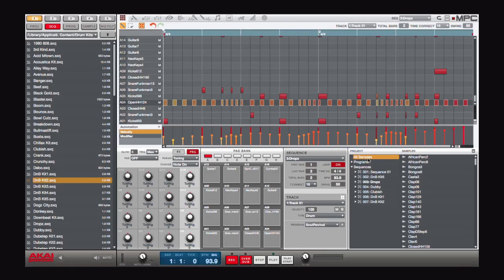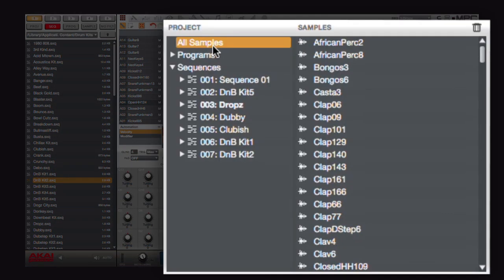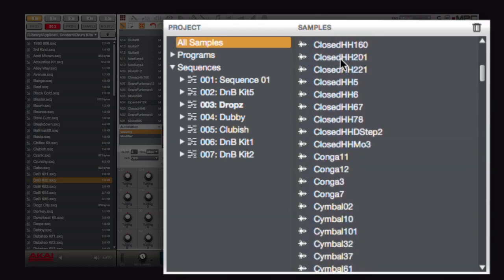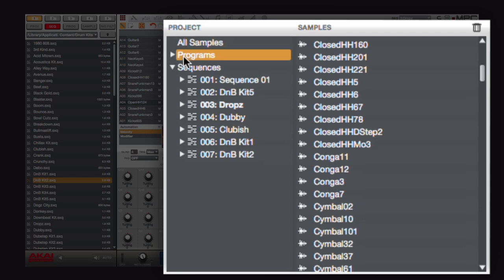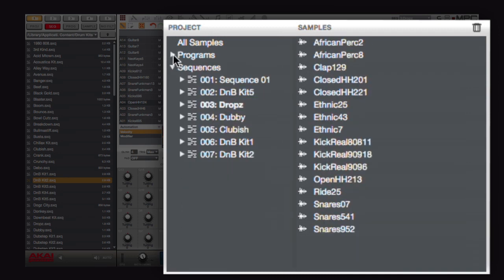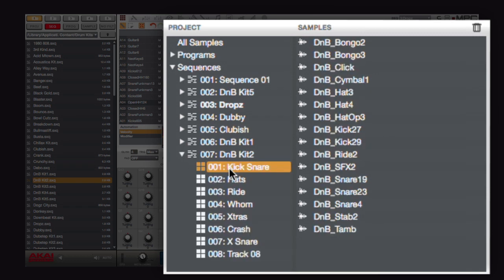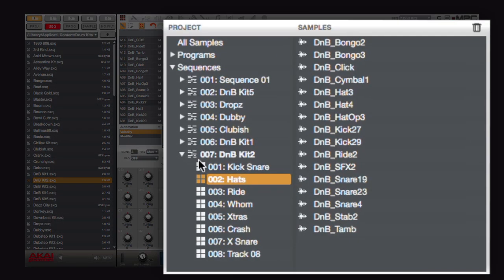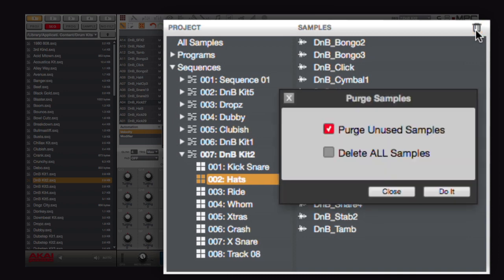MPC Software v1.5 Project Information Window | MPC One-Shot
In this video we go over the new features of MPC Software version 1.5.  The brand new project information window allows you to view your samples, programs, and sequences in a way that works best for you and your workflow.